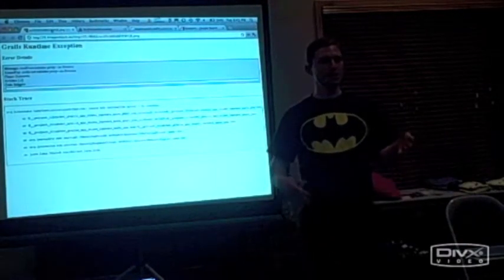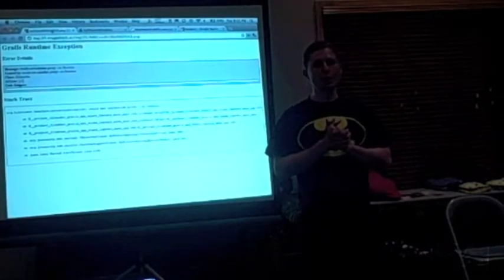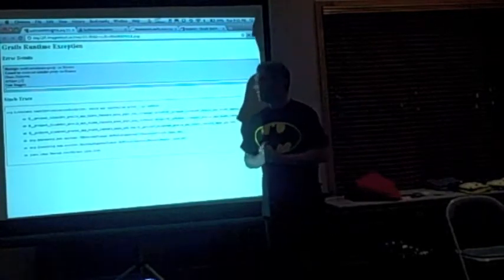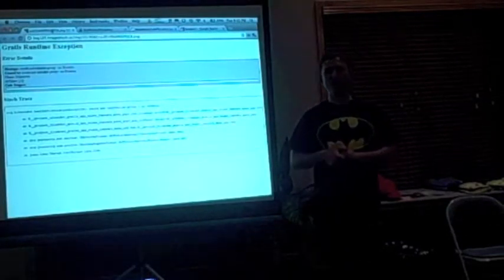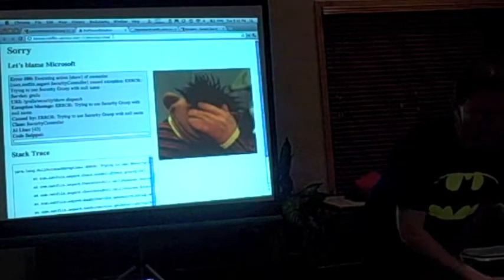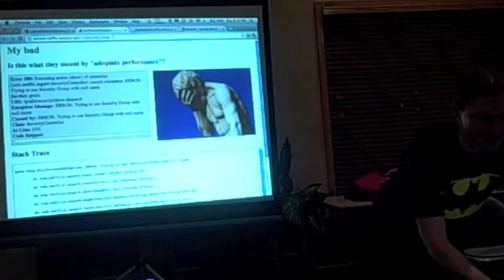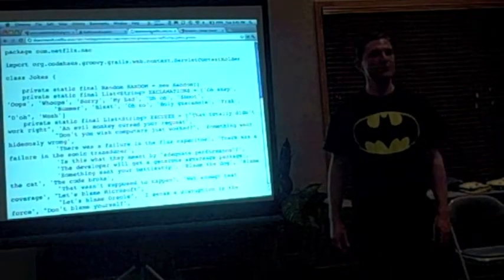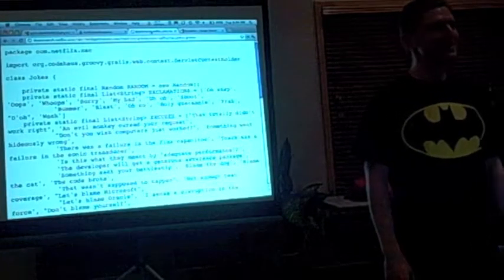115- Failure (Joe Sondow)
Java Posse Roundup 2012 Lightning Talk - Failure by Joe Sondow. Recorded in Crested Butte, CO on March 27, 2012.